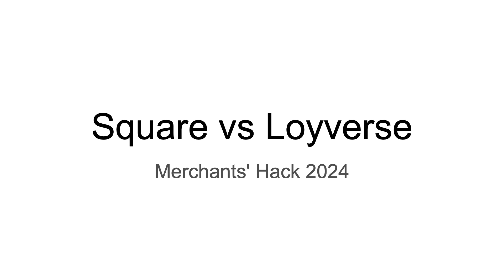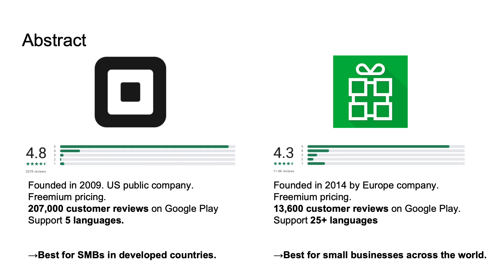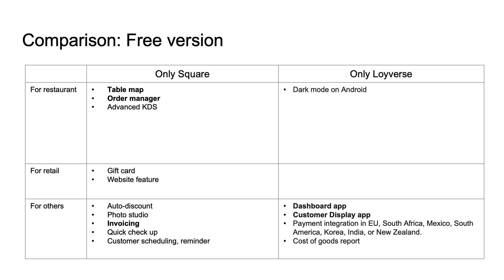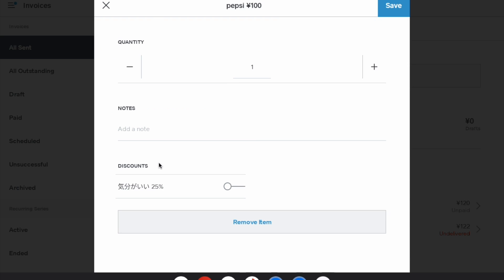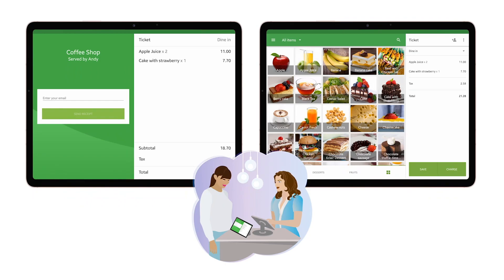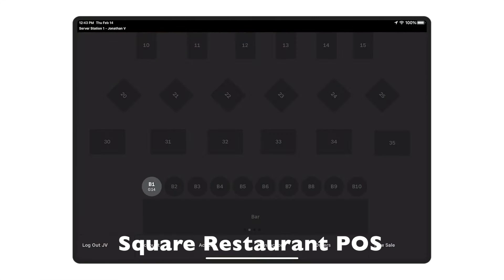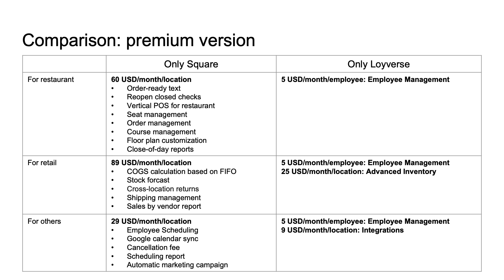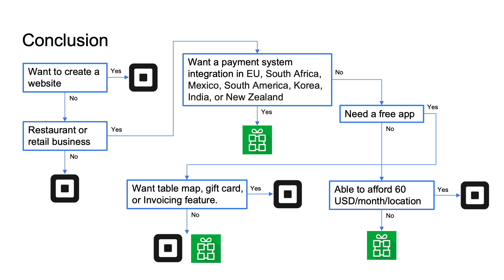Square POS vs Loyverse POS feature comparison for restaurant and retail [Best free POS app]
If you feel slow, please watch this video at x1.5 speed!

0:15 Abstract
1:52 Comparison of the free version
  2:36 Square - Table mapping
  2:54 Square - Order management
  3:09 Square - Invoice
  3:54 Loyverse - Dashboard app
  4:16 Loyverse - Customer Display System (CDS)
4:49 Comparison of the premium version
  5:30 Square - Square Restaurant POS
  6:06 Square - Square Retail POS
6:53 Conclusion

Fire picture
Author: pch.vector／Source: Freepik